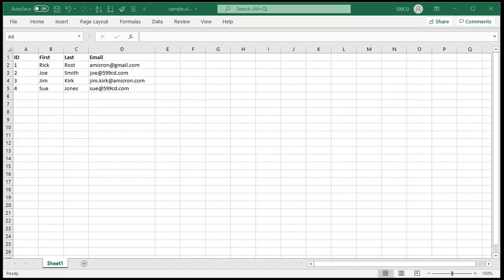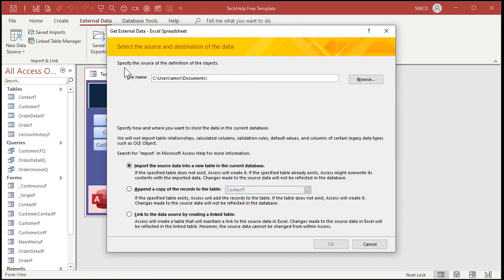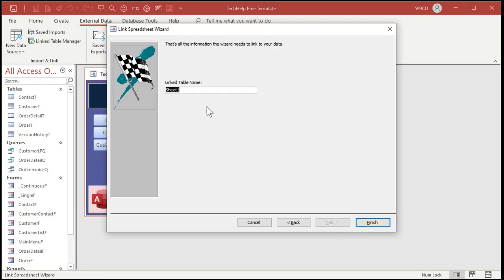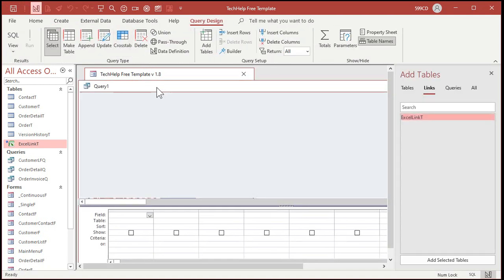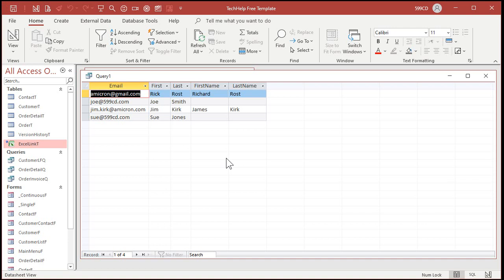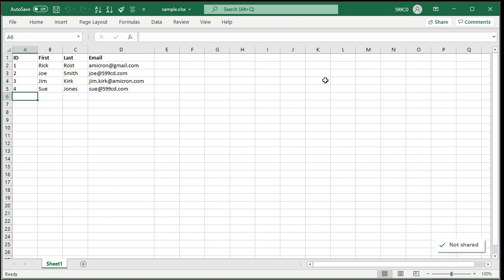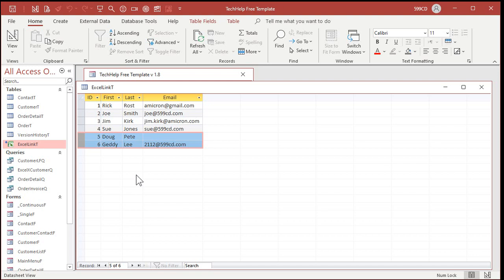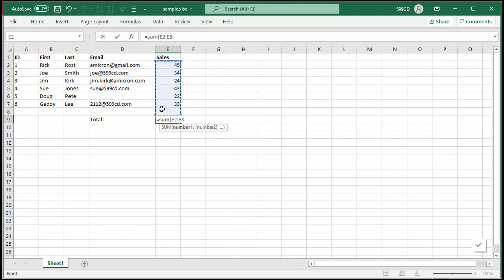How to Link Microsoft Access to a Microsoft Excel Workbook to Read Live Data without Importing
In this video, I will show you how to have Microsoft Access create a linked table to a Microsoft Excel worksheet. This will allow you to read data from the sheet and is continuously updated in real-time when changes are made to that sheet.

Ronnie from Olympia, Washington (a Platinum Member) asks: My sales department keeps a spreadsheet on the network that contains all of the new customers for the month. Is there any way I can open that sheet up from Access to view their data? I'd like to query that against my existing data I have in Access, but I don't want to have to keep importing their sheet over and over again.

Silver Members and up get access to an Extended Cut of this video. Members will see how to get a value from a specific cell on a specific sheet in a specific workbook without linking to the sheet as a table. We will use VBA and automation to get the value of whatever cell you want (even named cells).

Brent from Tracy, California (a Gold Member) asks: Is it possible to link to one cell in an Excel workbook which has multiple sheets? For example, the first sheet we will call TAB1 and the second TAB2. I would like to link to a value that is in cell B6 on TAB2. Would this be possible?